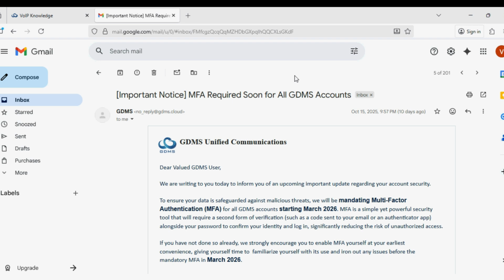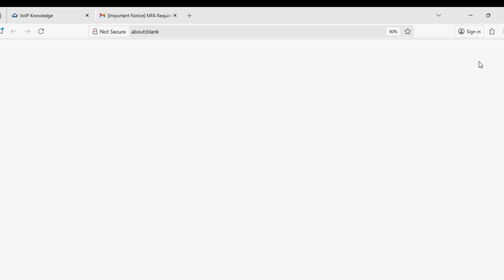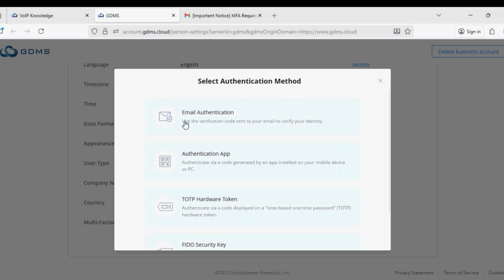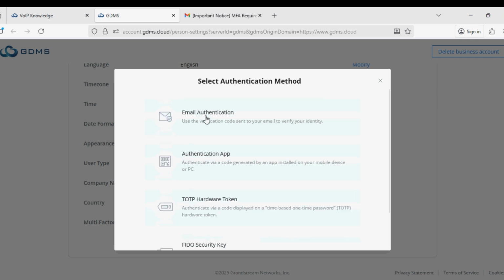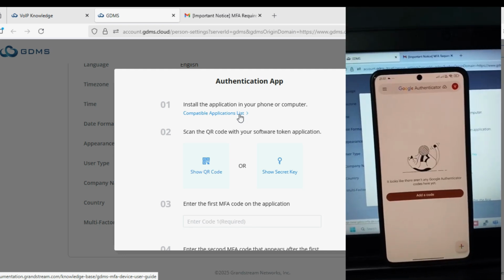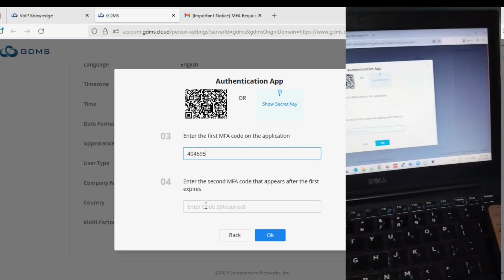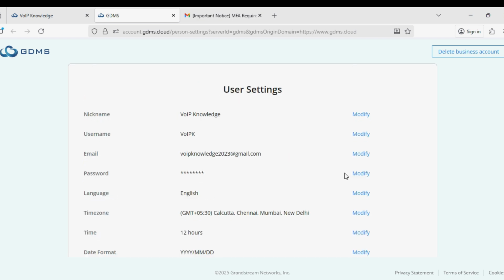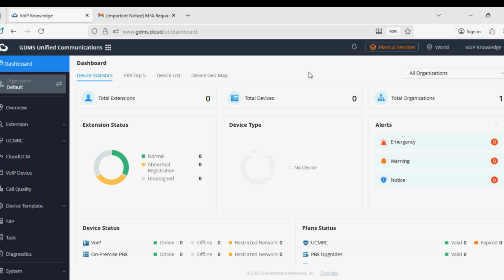How to Enable MFA on GDMS (Grandstream's New Mandatory Security)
🔐 **URGENT GRANDSTREAM UPDATE:** Multi-Factor Authentication (MFA) is now MANDATORY for all GDMS accounts. If you're locked out or can't log in, this video will get you back in!

In this step-by-step tutorial, I walk you through the exact process to enable MFA on your Grandstream Device Management System (GDMS) account using the free Google Authenticator app. Stop the frustration and secure your account in under 5 minutes.

00:00 The MANDATORY MFA Update & Why You're Here
00:45 Logging into GDMS (Before MFA)
01:20 Navigating to the Security/MFA Settings
02:05 Scanning the QR Code with Google Authenticator
03:00 The CRITICAL Backup Code Step (Don't Skip This!)
03:45 Verifying and Activating MFA
04:20 How to Log In to GDMS with MFA from now on

**IMPORTANT NOTE:** Make sure to save your backup codes in a safe place! If you lose your phone, this is the only way to recover your account.

This video solves: Grandstream MFA not working, GDMS MFA setup, enable two-factor authentication GDMS, Google Authenticator GDMS, GDMS login problem, Grandstream mandatory MFA, can't access GDMS, VoIP security.

"grandstream mfa mandatory", "gdms login problem", "enable mfa gdms 2024", "gdms two factor authentication setup", "google authenticator grandstream gdms"

Welcome to VoIP Knowledge — your trusted source for VoIP product configurations, demos, and tutorials.
We cover top brands like Grandstream, Yeastar, Epygi, 2N, and Dinstar.